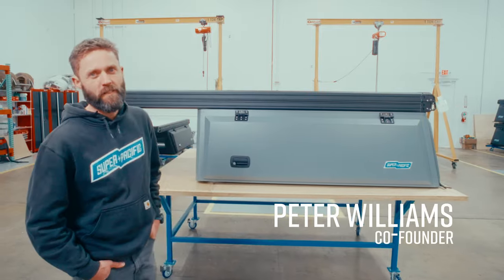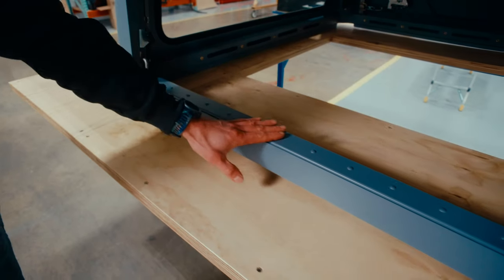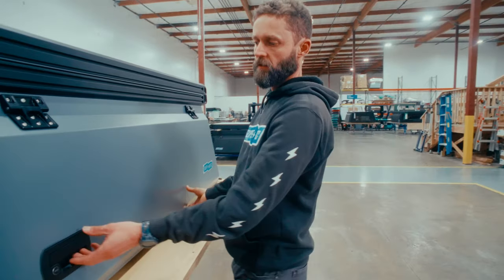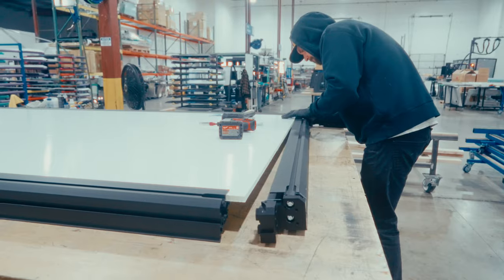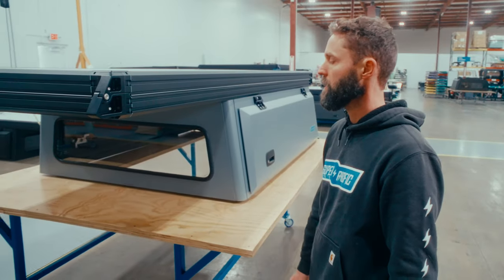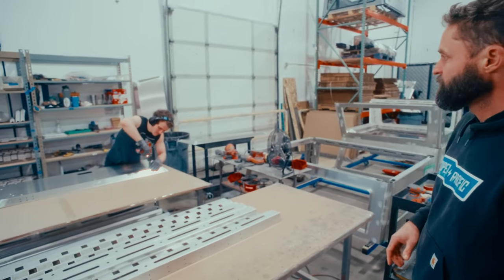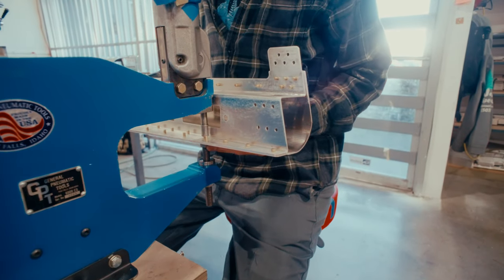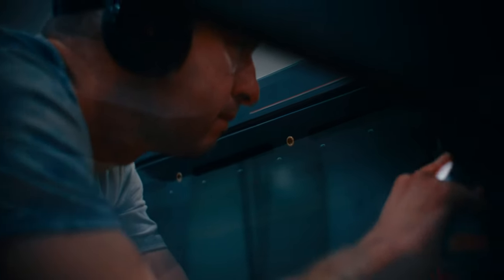The X1: It's Built Like An AIRPLANE.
With inspiration from aerospace & thoughtful design throughout, the Switchback X1 is built to last.  Take a look behind the scenes of the X1, from design thinking to finished camper.